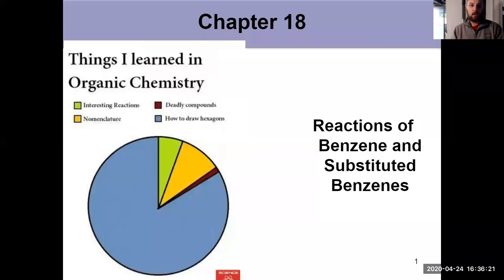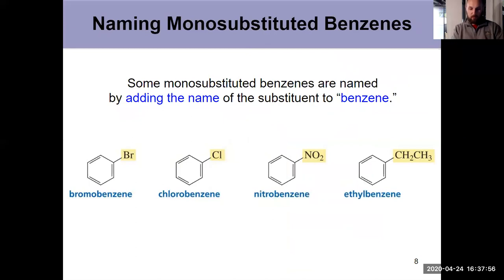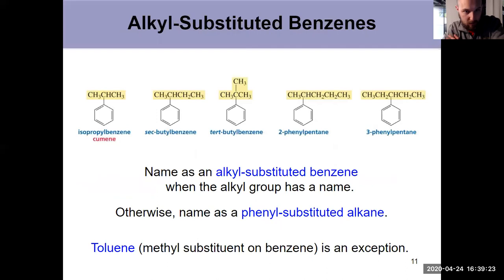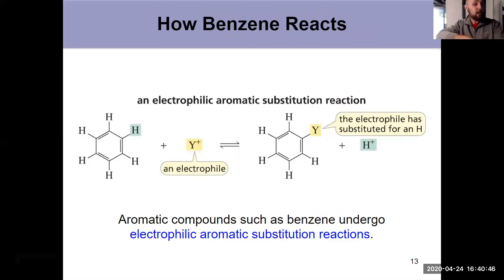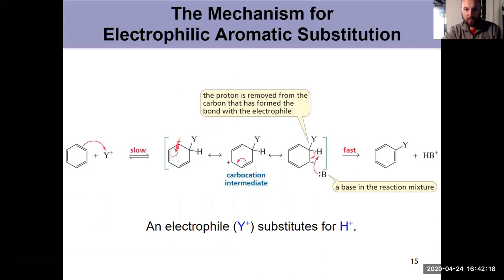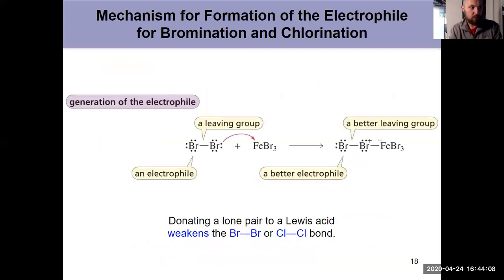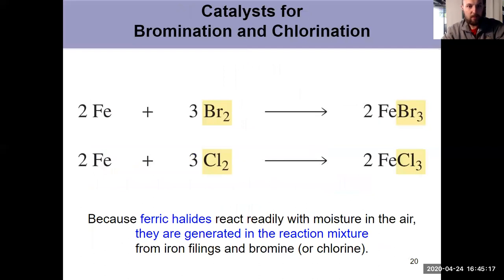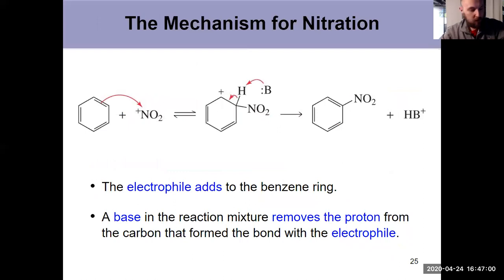Organic Chapter 18: Benzene Video 1 of 5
Bruice Organic Chemistry Chapter 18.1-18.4
Nomenclature, Halogenation, and Nitration of Benzene